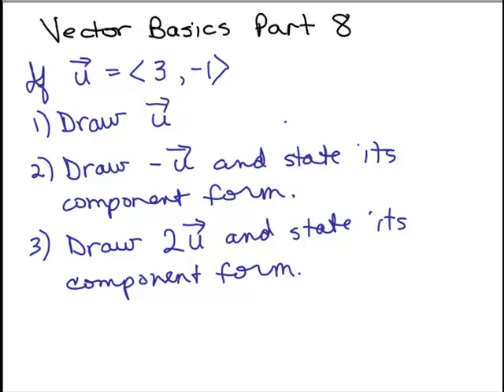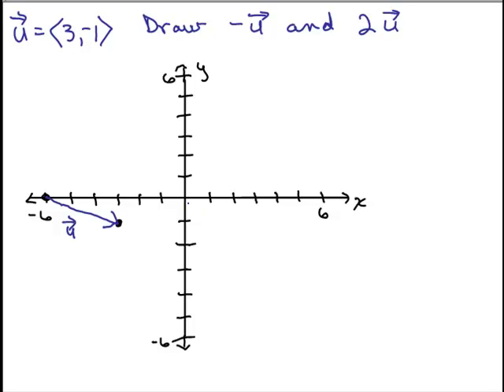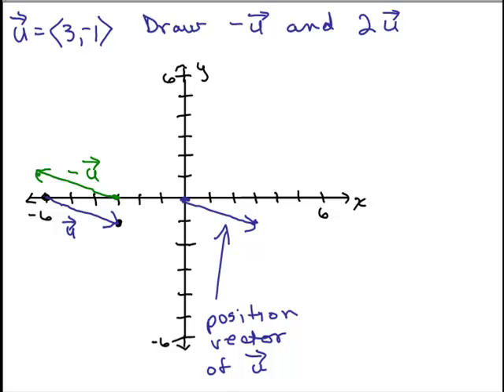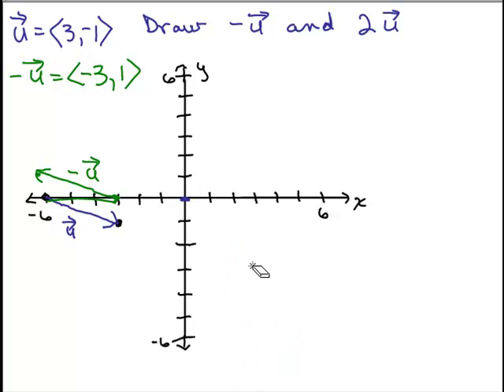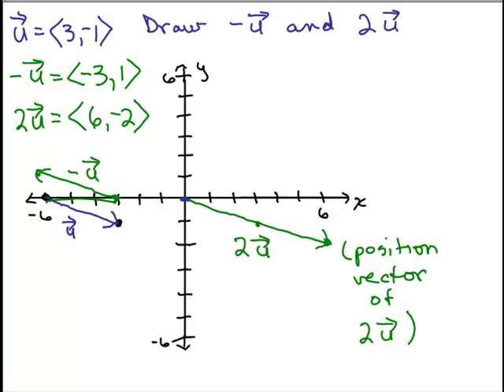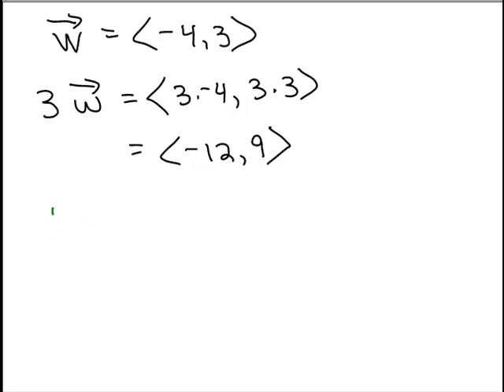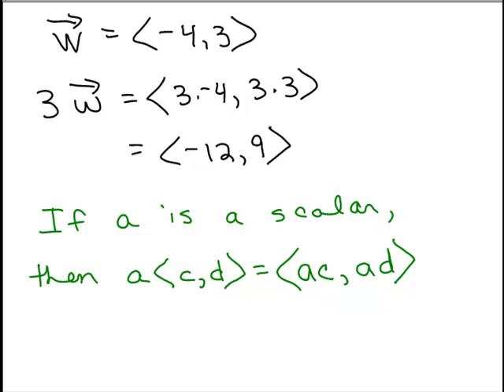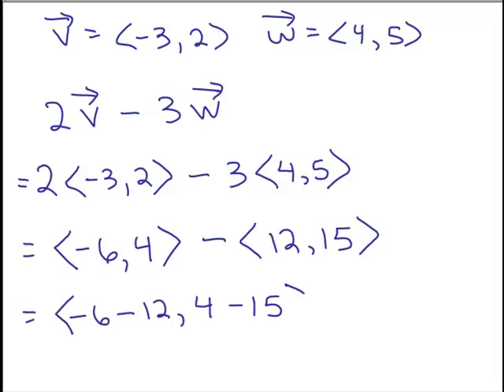Vector Basics 8